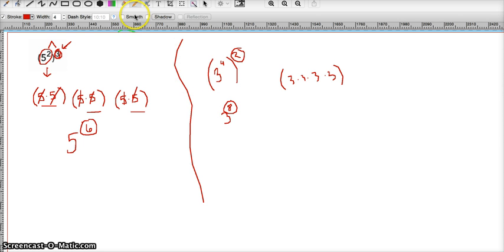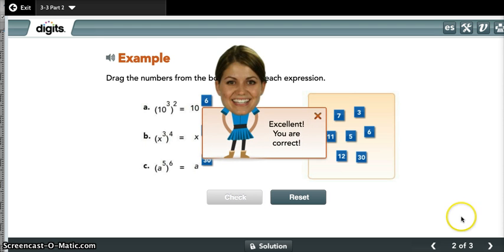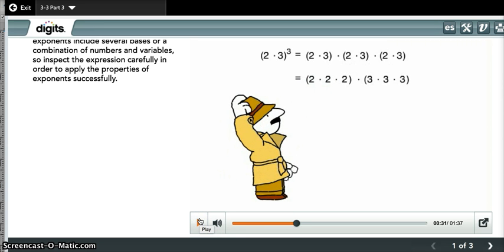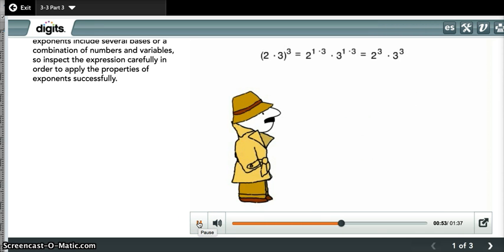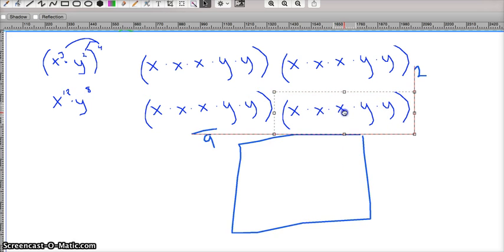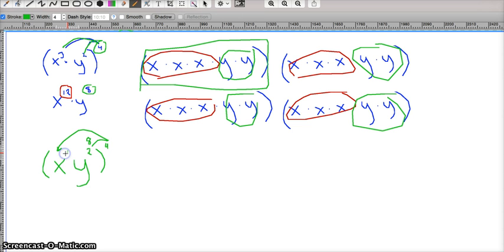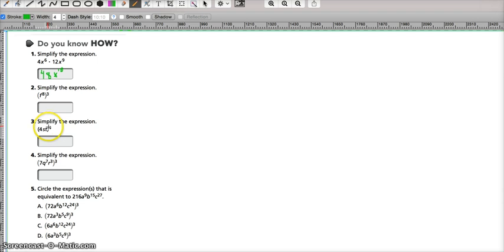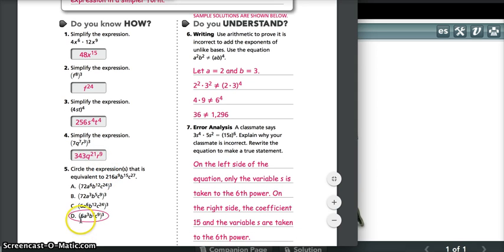G8 Topic 3 Lesson 3 Part 2